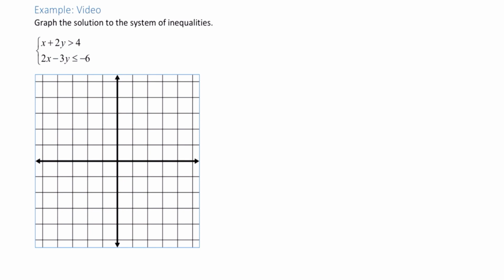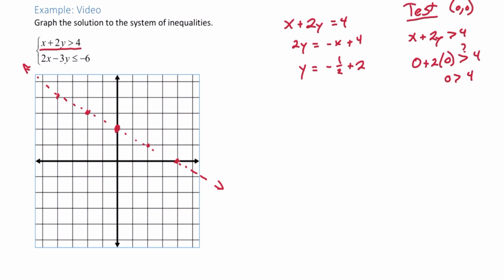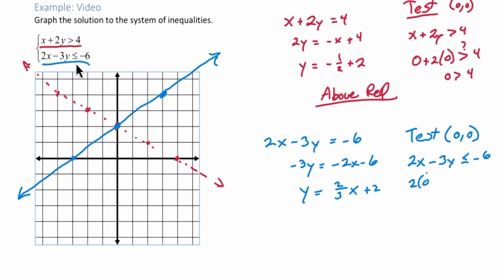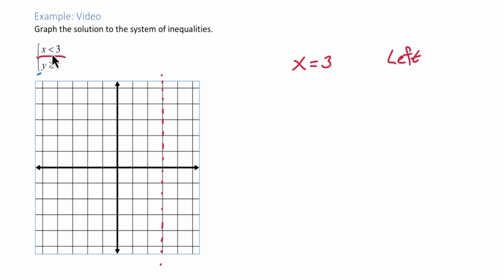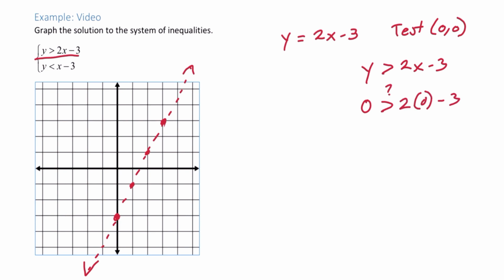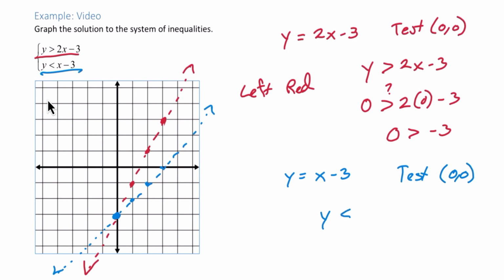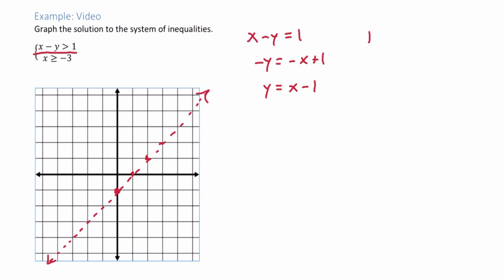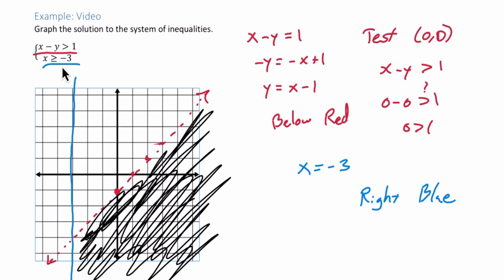Graphing Systems of Linear Inequalities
MAT-143 Section 7.4 Systems of Inequalities

Table of Contents:

00:00 - Eample #1
03:11 - Example #2
04:24 - Example #3
06:51 - Example #4